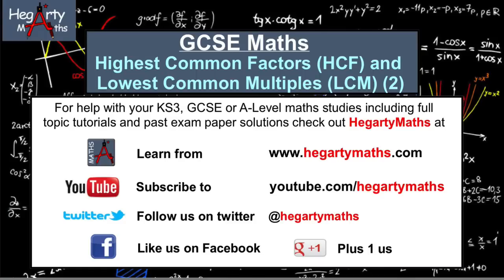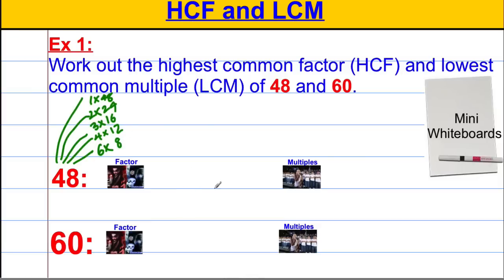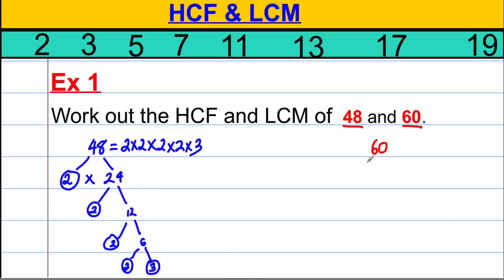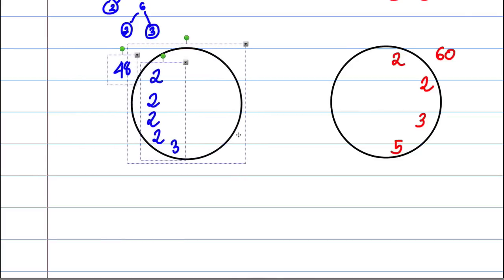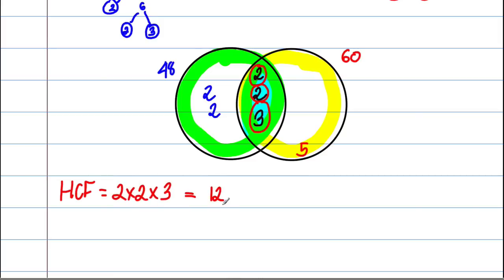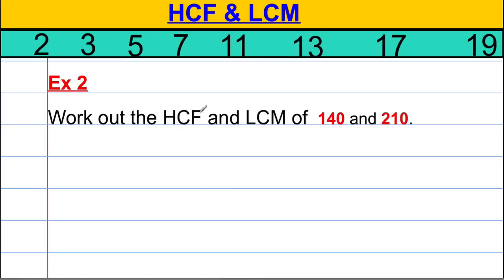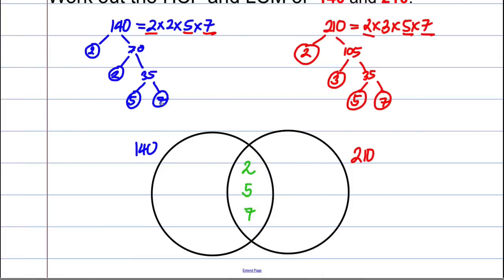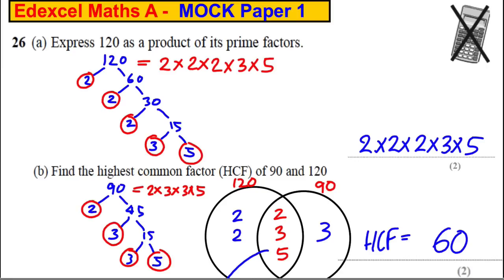HCF & LCM (prime factors)